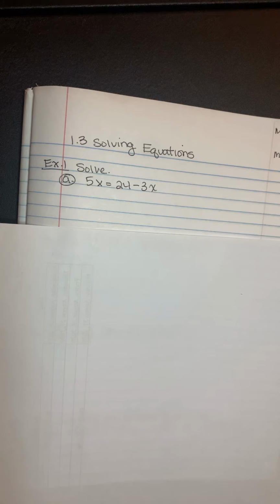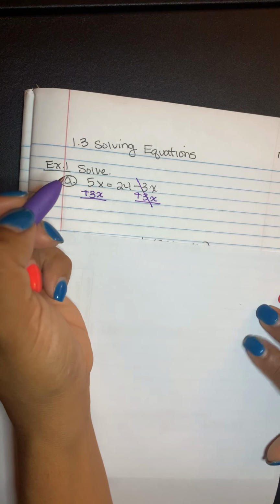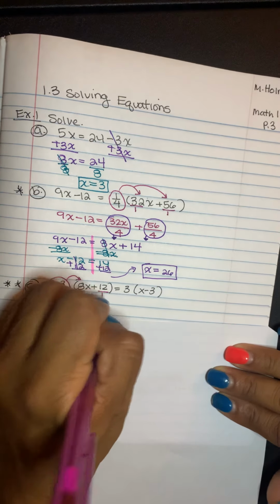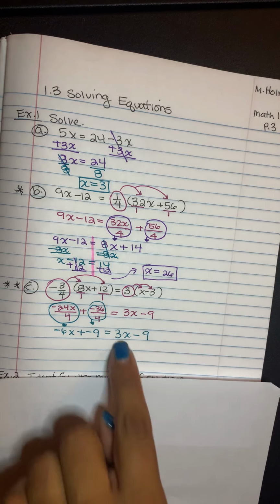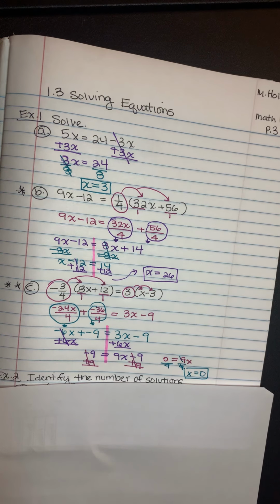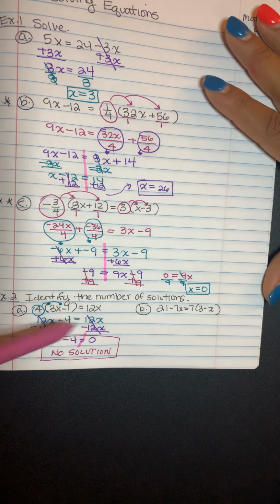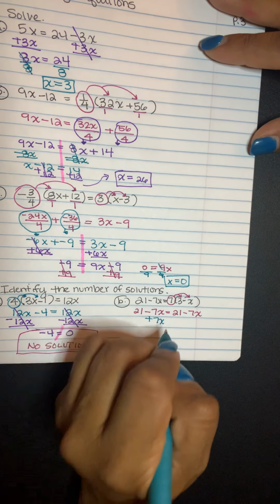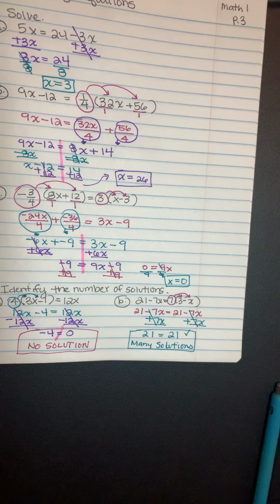Math 1- 1.3 notes